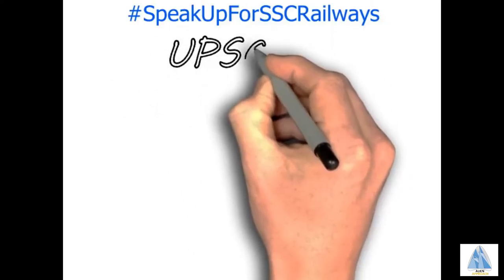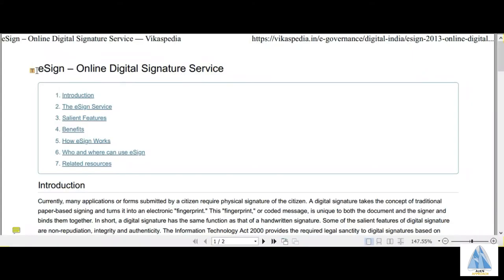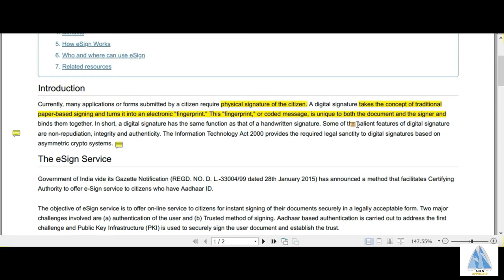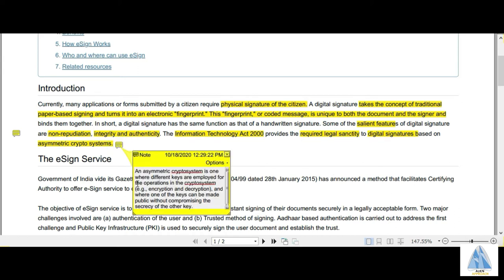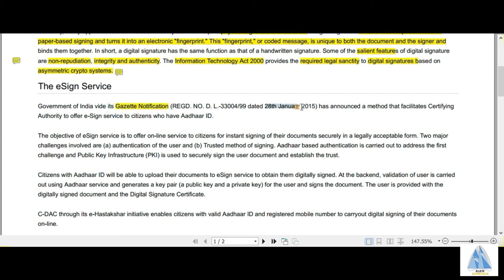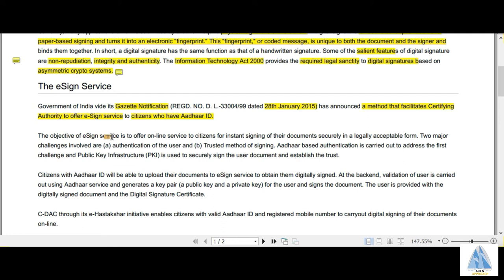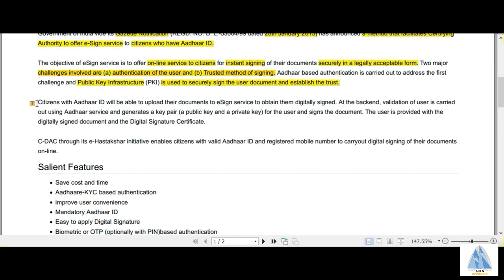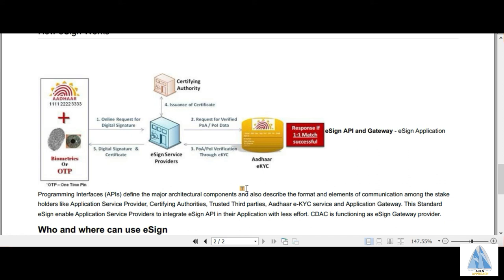#047 Daily One Minute Quiz Previous Year SSC, UPSC, IBPS, RRB Repeated Question | Gen Science UPSC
Topic touched in the video: Government initiatives for competitive examination mainly UPSC
with shortcut trick and detailed solution

Related s: UPSC CSE 2020, UPSC Prelims Solution, Upsc prelims general studies 2020, upsc prelims general science test 2020, upsc general studies quiz, English comprehension upsc, english passage upsc, SSC GD, SSC GD LATEST NEWS TODAY, SSC RESULT 2020, SSC DELHI POLICE CNSTABLE 2020, SSC CGL, SSC MAKER, SSC ADDA, WIFI STUDY, UNACADEMY, BYJUS, SSC CHLS, SSC CHLS EXAM PREPARATION, IBPS RRB NOTIFICATION 2020, IBPS RRB ADMIT CARD 2020, IBPS RRB EXAM PREPARATION 2020, IBPS PO SYLLABUS 2020, IBPS RRB EXAM DATE 2020, IBPS RRB POSTPONE, IBPS SALARY, IBPS RRB EXAM DATE 2020, IBPS GUIDE, IBPS CLERK NOTIFICATION, RRB NTPC EXAM DATE 2020, RRB PO ADMIT CARD 2020, RRB PO NOTIFICATION 2020, RRB NTPC EXAM DATE, RRB ADMIT CARD, RRB GROUP D EXAM DATE, RRB NTPC REASONING, UPSC MOTIVATIONAL VIDEO, UPSC TOPPER INTERVIEW, UPSC SYLLABUS 2020, UPSC RESULT 2020 TOPPER LIST, UPSC POSTPONED 2020, UPSC PREPARATION, UPSC INTERVIEW IN HINDI Subject GS, General Science GK, general Knowledge History Reasonong Aptitude, Geography English For UPSC Mains and Prelims, SSC CHLS and CGL, RRB, IBPS, RBI, BARC, DRDO, ISRO , Daily news today, Daily Current affairs, breaking news today, SSC practice questions, ssc mock test, ibps practice questions, ibps mock test, ntpc practice questions, rrb mock test, rrb practice questions, rbi mock test, Gate aptitude, Gate English, 1 minute SSC. 1 minute UPSC, 1 minute IBPS, 1 minute RRB 1minute ssc Previous Year Question Papers. speakupforSSCRaliwaystudents #15 December speakupforSSCRaliwaystudents SSCCgl SSCExam # SSCCHLS # NTPC